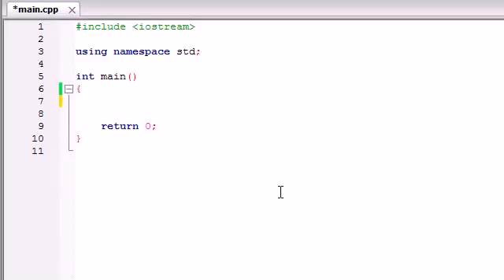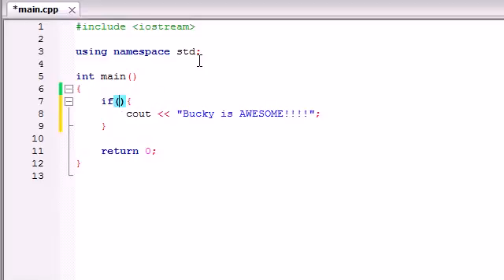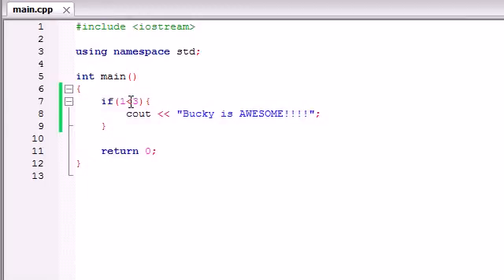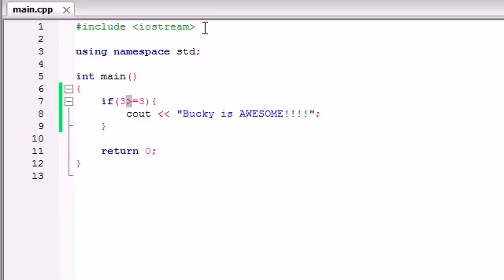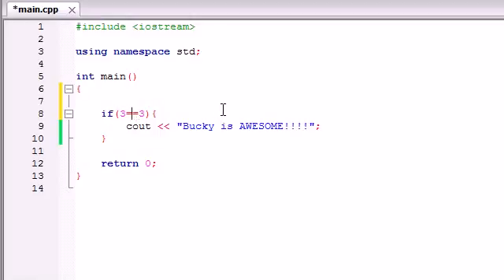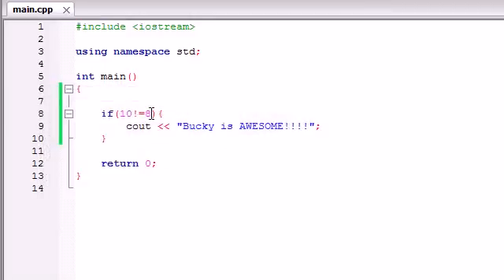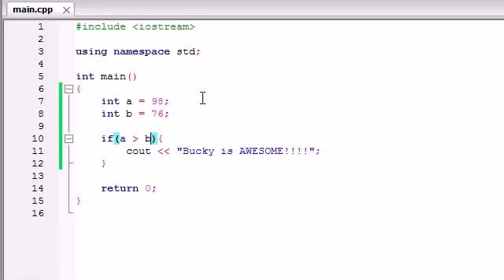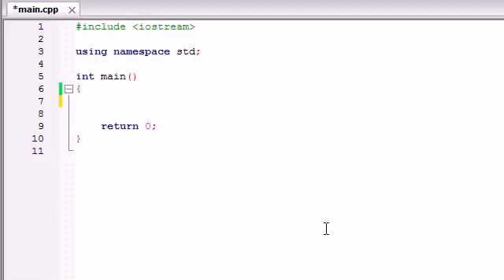Buckys C++ Programming Tutorials 8 if Statement